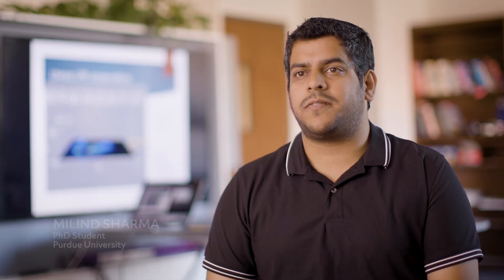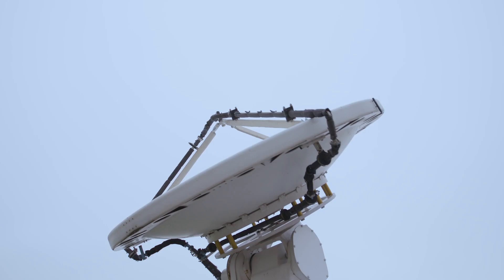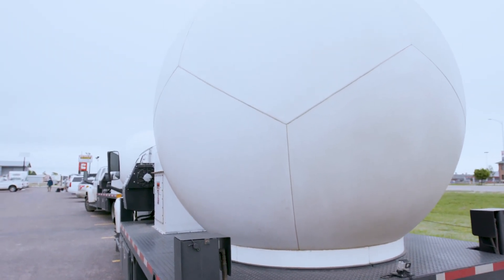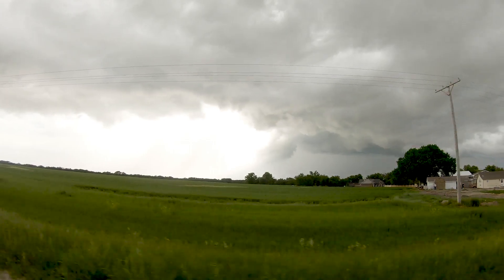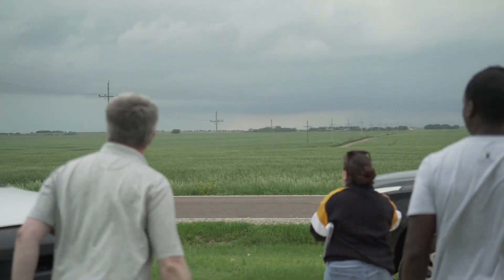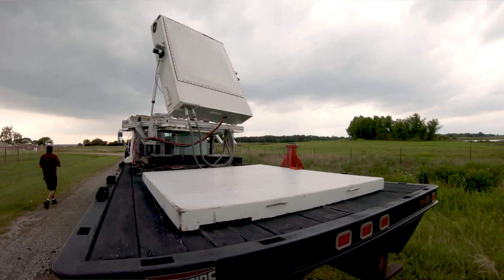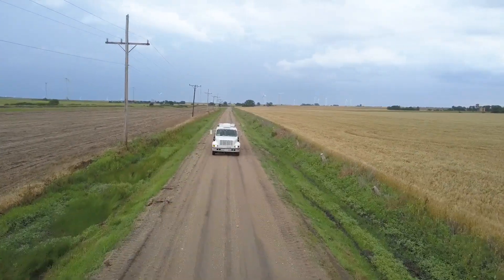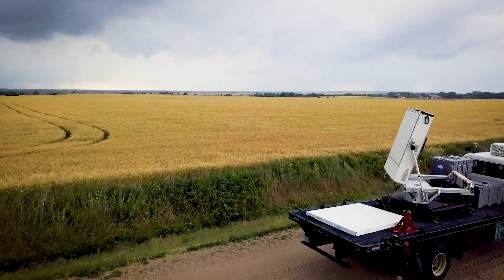Radar Reimagined: Weather Watching Engineered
Robin Tanamachi, Ph.D., assistant professor at Perdue University, used Skyler instead of a typical Doppler radar for this class. With Skyler, data refreshes every 30 seconds. This faster speed produces 10x more data about the atmosphere moments before a tornado forms. Skyler technology features a 3-D scanning, dual-polarization radar pencil beam that provides localized high-resolution weather data. Skyler could revolutionize tornado prediction, leading to radically improved extreme weather watches and warnings. (Video footage taken summer 2019)